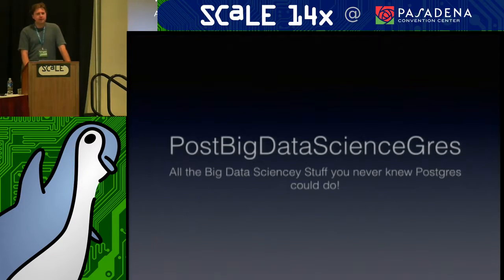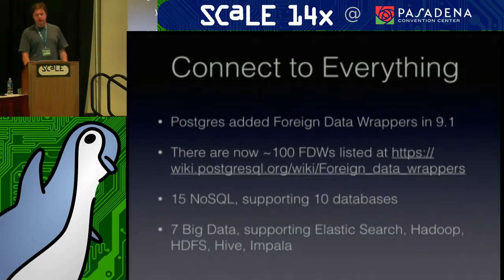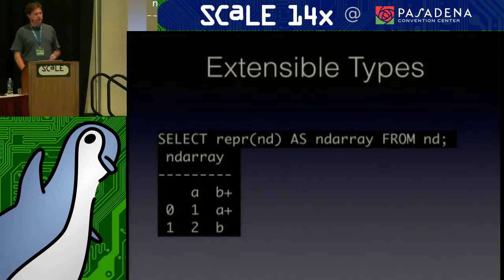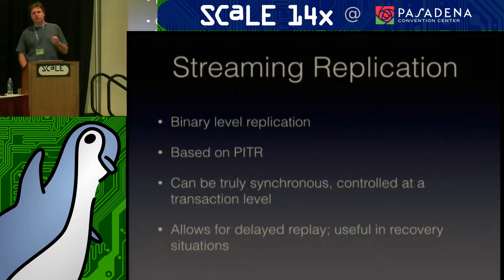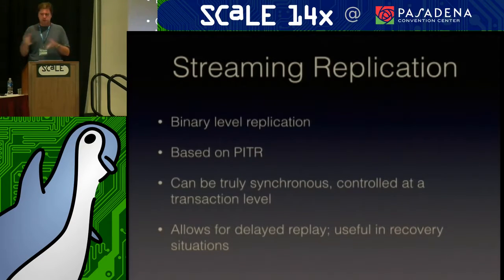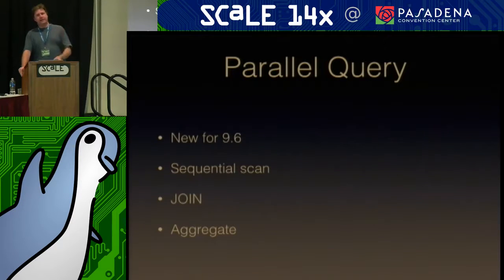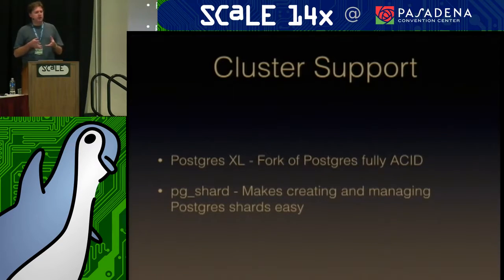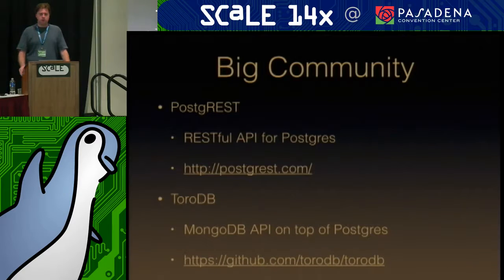All the Big Data Sciency stuff you never knew Postgres could do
Talk by Jim Nasby

Postgres is one of the most mature open source databases in existence, but that doesn't mean it can't keep up with modern data needs.

This talk will explore many advanced features Postgres has to offer, including:

  * Extensive JSON support (Postgres as a document store)

  * Multiple stored procedure languages

  * Ability to interface with virtually any data source

  * Multiple replication options

  * Sharding support

  * Advanced data analysis

  * Extensible data types

  * Column stores

  * GPU support